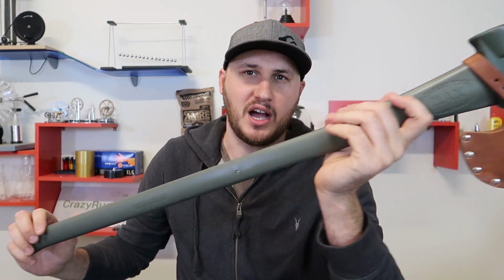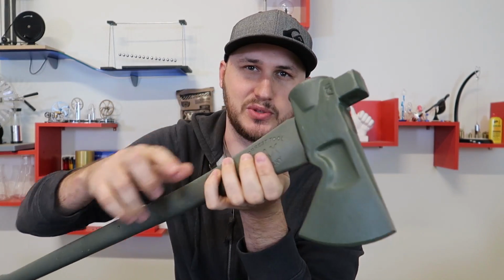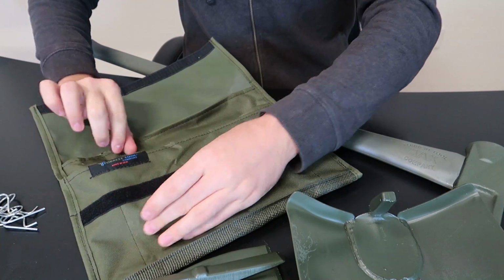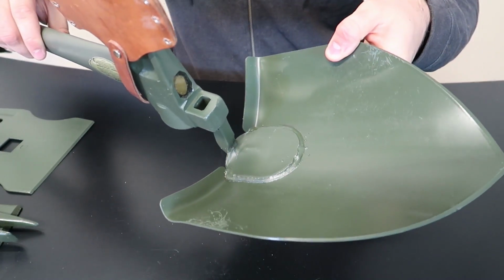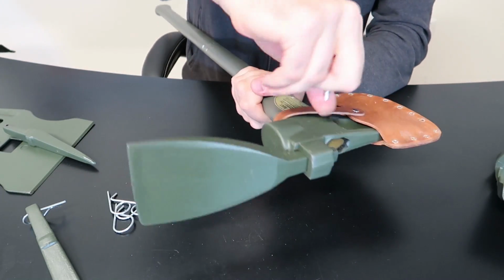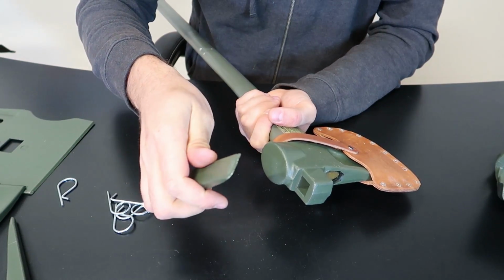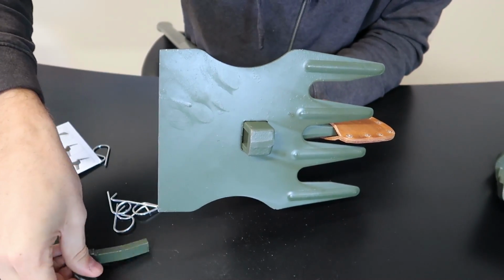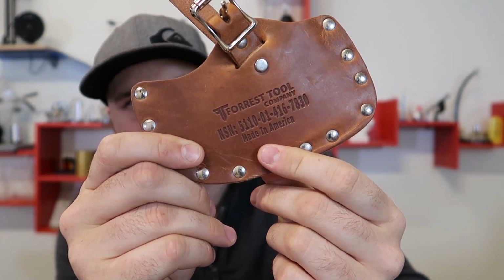Military Vehicle Extraction KIT